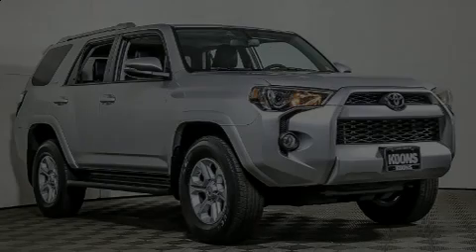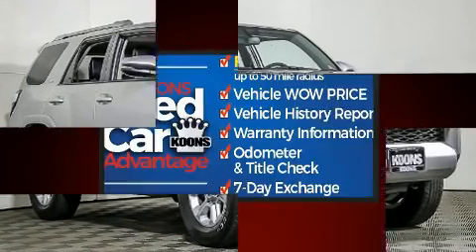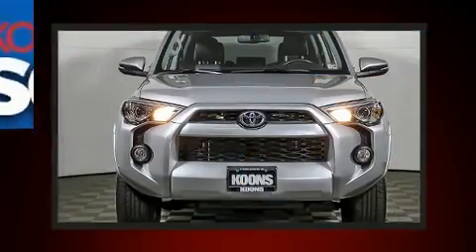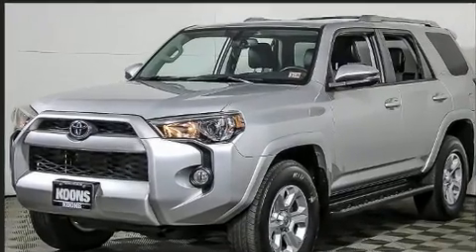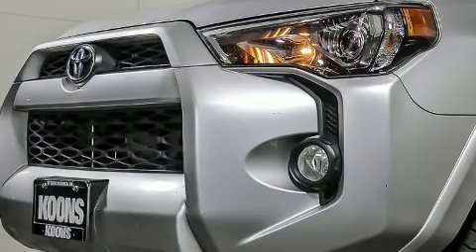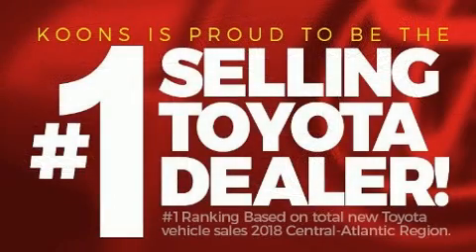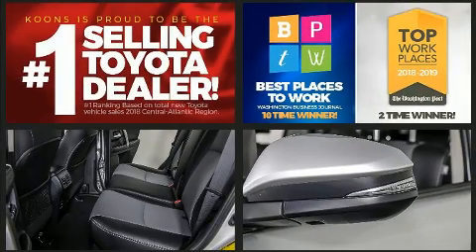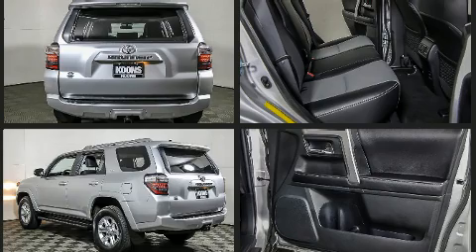2016 Toyota 4Runner SR5 PRM 4 in Vienna, VA 22182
Familiarize yourself with the 2016 Toyota 4Runner. It features four-wheel drive capabilities, a durable automatic transmission, and a 4 liter 6 cylinder engine. Top features include a split folding rear seat, front bucket seats, front fog lights, tilt and telescoping steering wheel, power door mirrors and heated door mirrors, skid plates, a trailer hitch, and much more. Premium sound drives 8 speakers, providing you and your passengers a sensational audio experience. Toyota also prioritized safety and security by including: dual front impact airbags, head curtain airbags, traction control, brake assist, anti-whiplash front head restraints, a panic alarm, and 4 wheel disc brakes with ABS. For added security, dynamic Stability Control supplements the drivetrain. This vehicle has achieved Certified Pre-Owned status, by passing Toyota's comprehensive certification process. We pride ourselves on providing excellent customer service. Stop by our dealership or give us a call for more information.